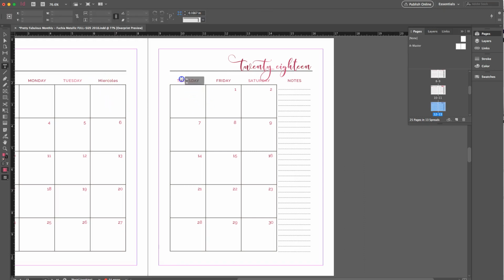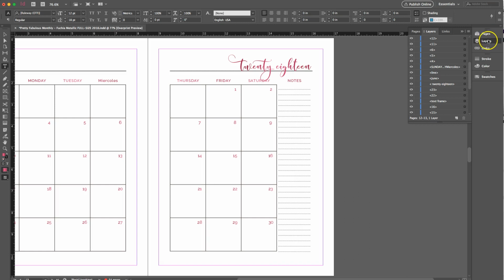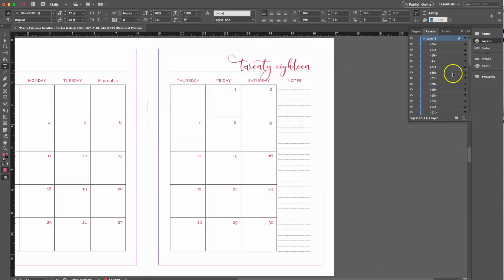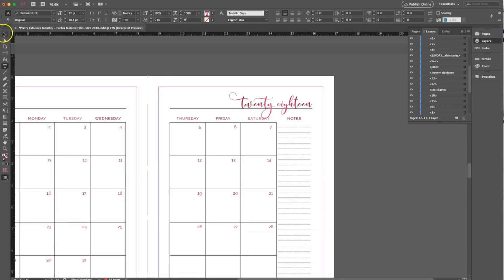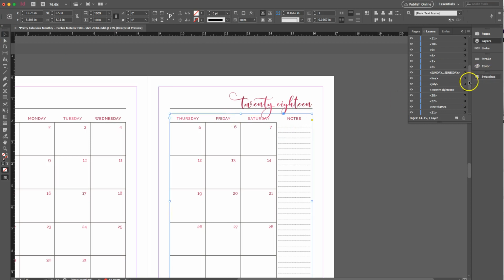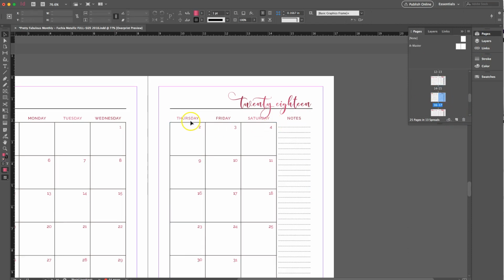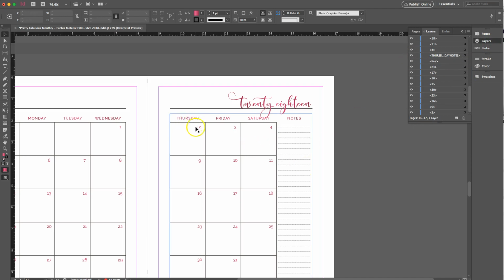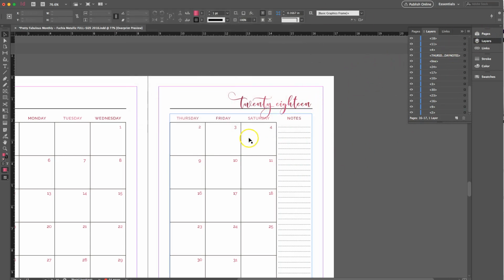Troubleshooting: Why you can't edit text in the Monthly Metallics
A few of you were having trouble editing the days of the week on the Monthly Metallics - that's because those fields were locked. It's super easy to unlock them and I'll show you how in this video.

This is also a great way to troubleshoot any InDesign template as layers are sometimes locked in order to deselect items when moving layers around.